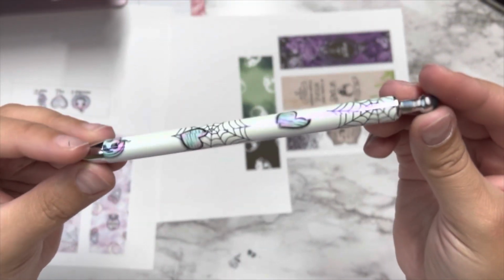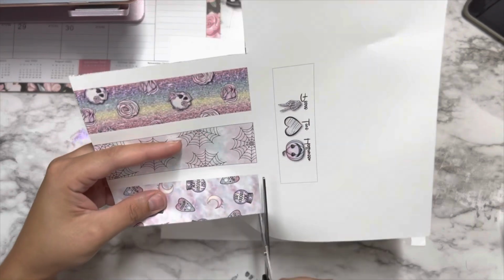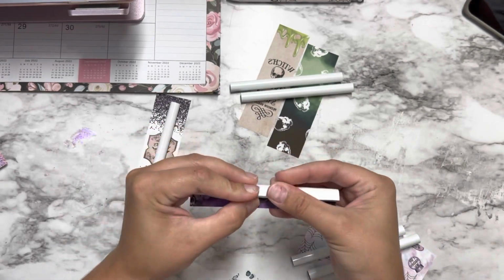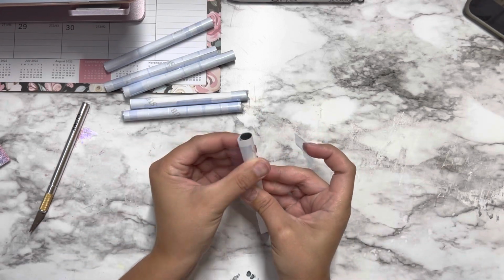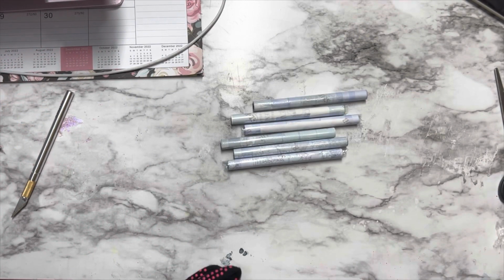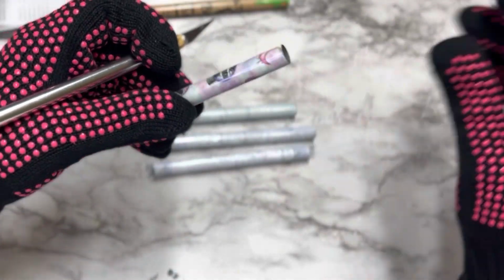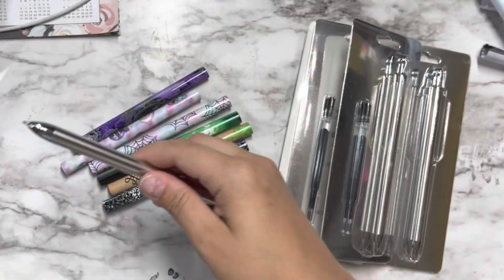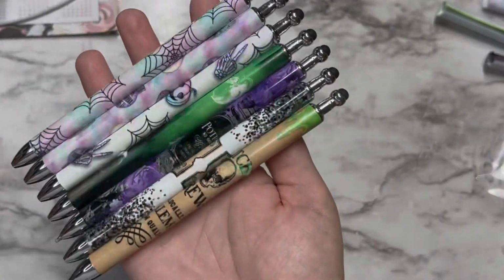Easy DIY Sublimation Pens using a T-shirt Heat Press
🚨Please note that Resin products and other chemicals shown in my video should be used with caution. Always read safety labels on all products you’re using. Sugar and Spice Glitter Co. is not liable for any damages or health issues that may occur with any products recommended. Always educate yourself before using any products.

Products shown in today’s video can be found below👇🏼

Maker Flo Crafter Pen

Pen wrap downloads:
 SEAMLESS goth pastel pen wraps for waterslide high RES PNG

SEAMLESS horror halloween pen wraps for waterslide high RES PNG

⚡️Join the Creators Club for Mentorship & Exclusive Discounts on my products and access to Early AD free lives and tutorials. Spots open on the first of each month.